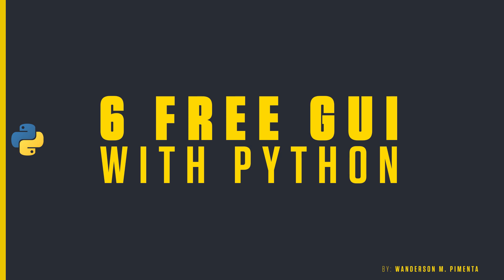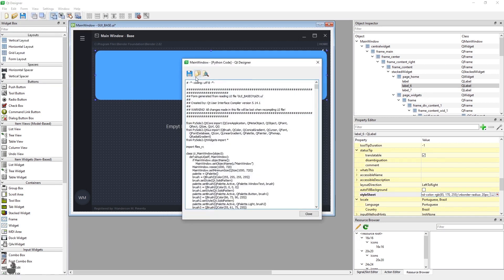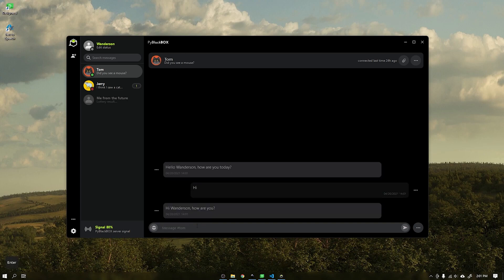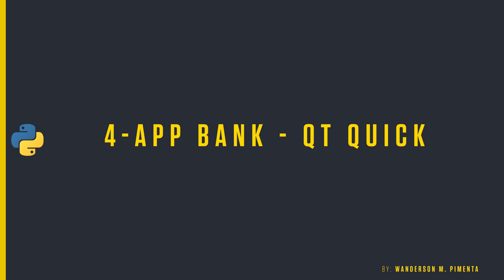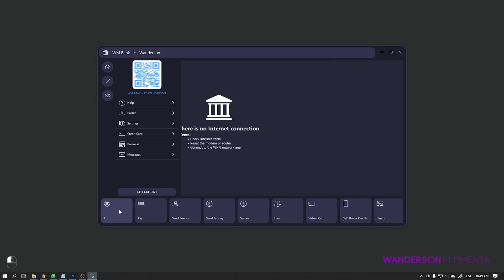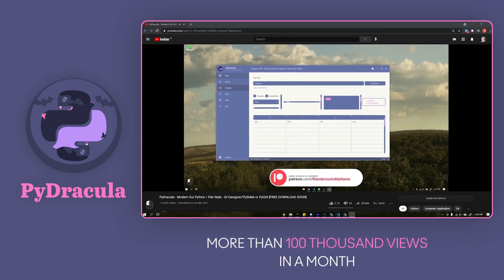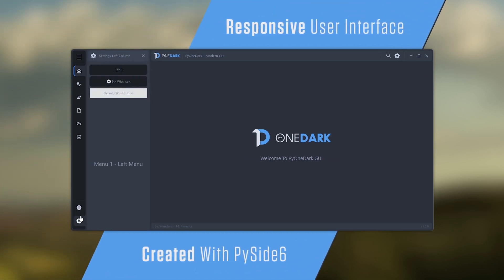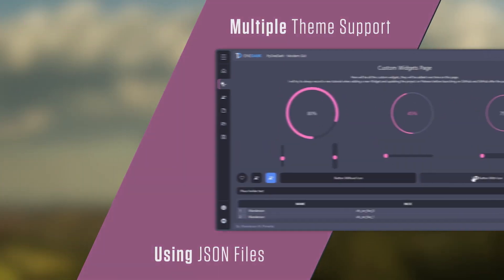6 FREE PYTHON GUI ON GITHUB FOR DOWNLOAD - Thanks to the 15,000+ channel subscribers! ❤️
Hi Guys ❤️
As a thank you to everyone I bring you a compiled with 6 free interfaces for you to use in your projects.

DOWNLOAD LINKS
🔗  1- Modern GUI With Python (Simple GUI):